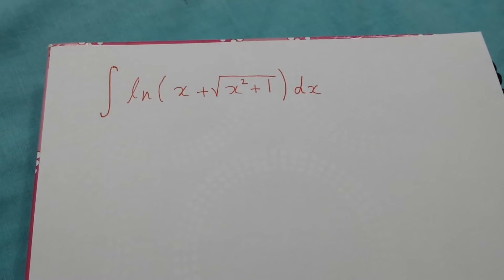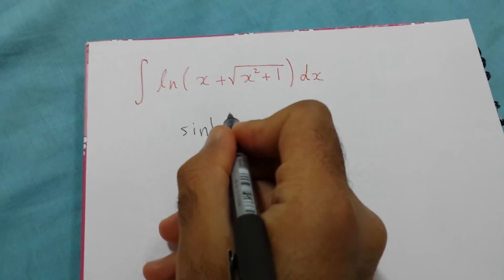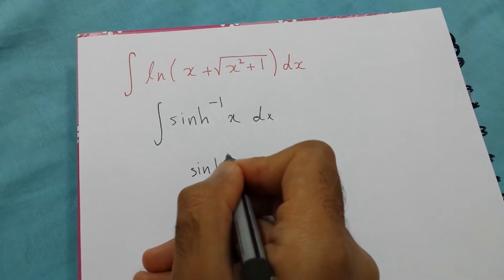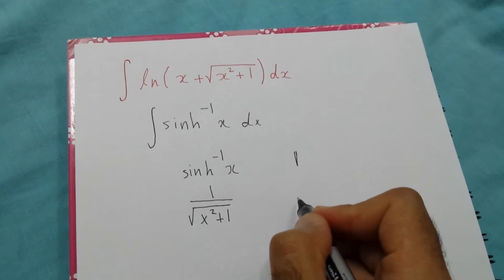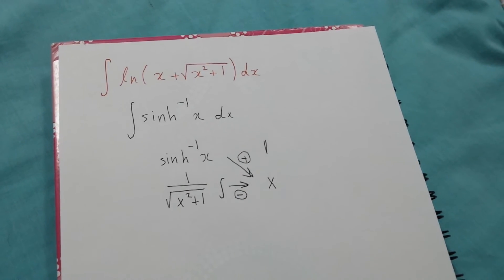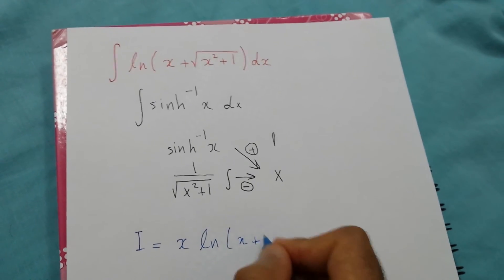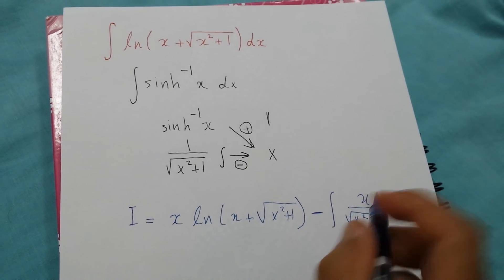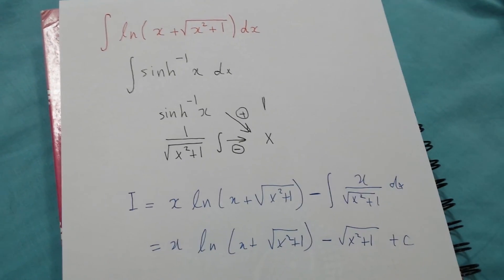Integral of ln(x+sqrt(1+x^2))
Explanation of solving integration of logarithm, and how to take benefit of the inverse of hyperbolic functions.